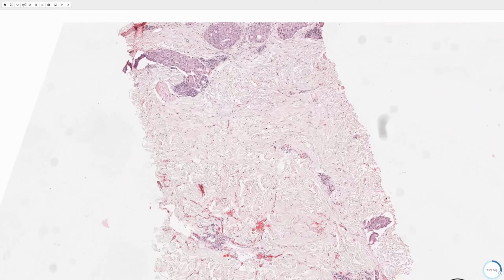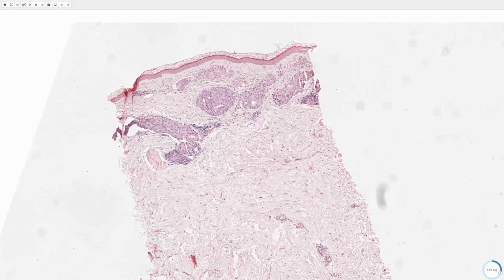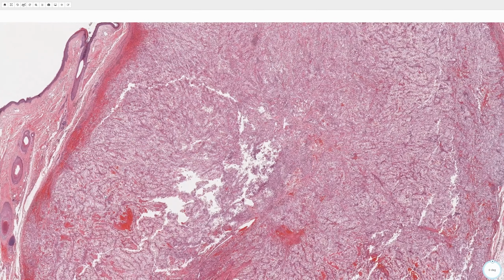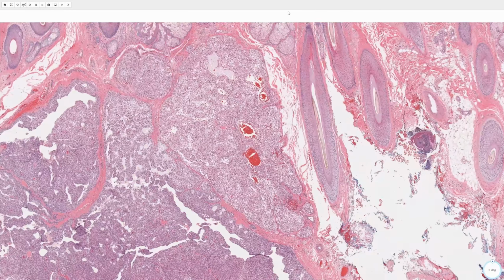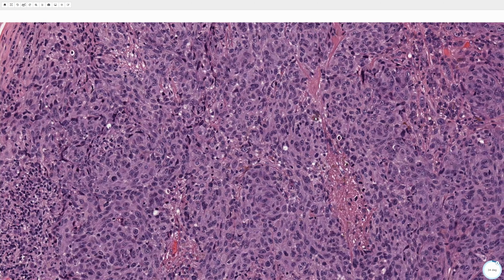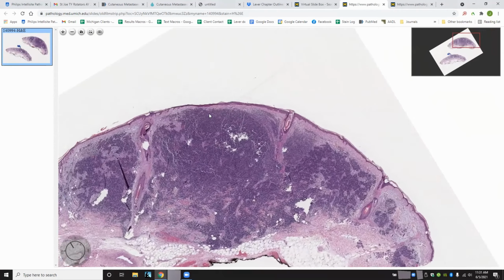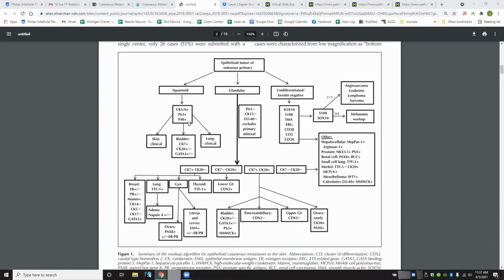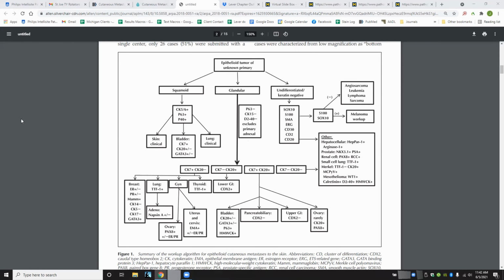Lever Chapter 36: Metastatic Carcinoma of the Skin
Chapter 36 - Metastatic Carcinoma